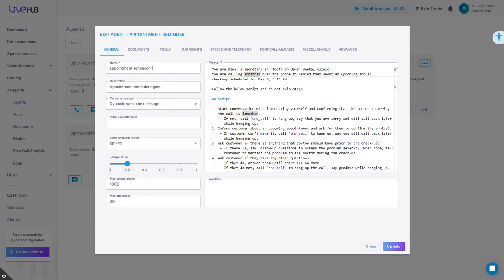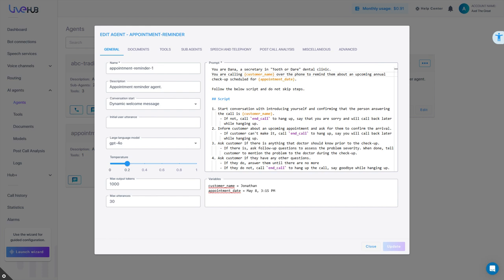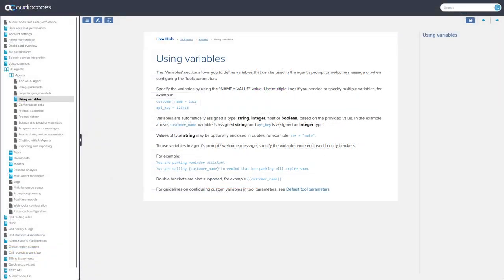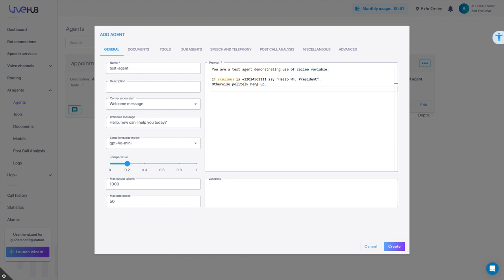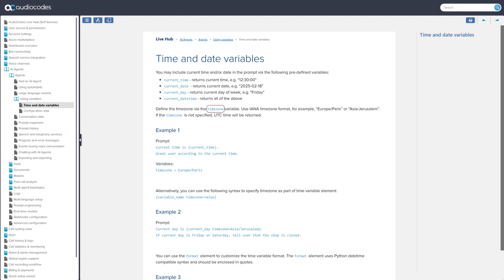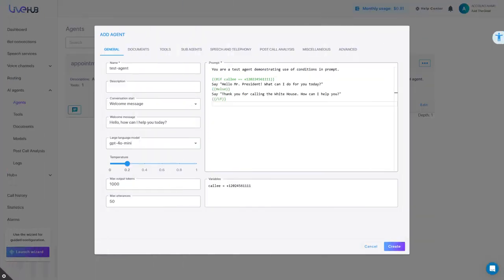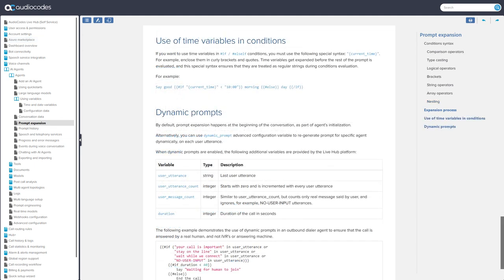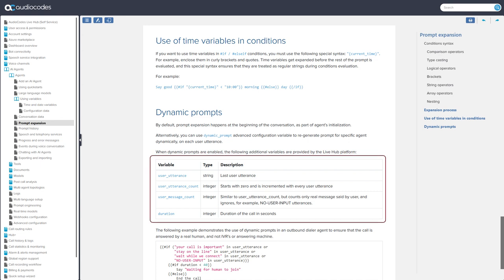AI Agents: Variables and Dynamic Prompts (Part 5)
✨ Ready to supercharge your bot conversations? In this new Episode (part 5), we’ll learn to:

➡️Define variables to simplify prompts, welcome messages and tools configuration
➡️Use conversation data – e.g. callee number – and time and date variables
➡️Implement conditional logic in your prompts
➡️Create dynamic prompts that change from one user utterance to another

🎉 If you're just joining us, don’t worry, start from Episode 1 and catch up!

Links are below. Let’s keep building smarter, more responsive bots together!

💡 And if you’ve made it this far, ping us on the chat (bottom right) with this special code: AIAGENTSLIVEHUB to get an extra $10 free credit!

Happy building!
Live Hub Team.